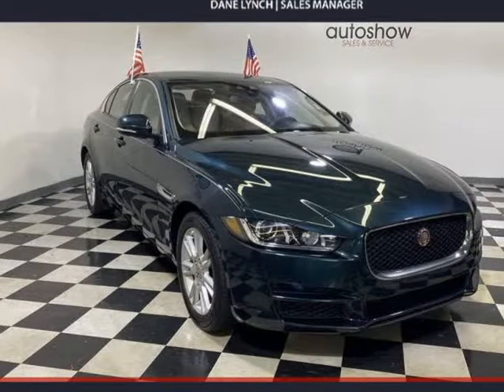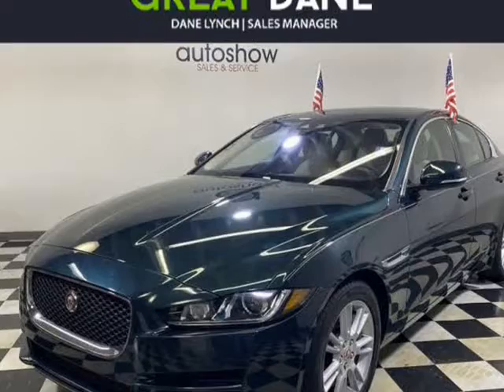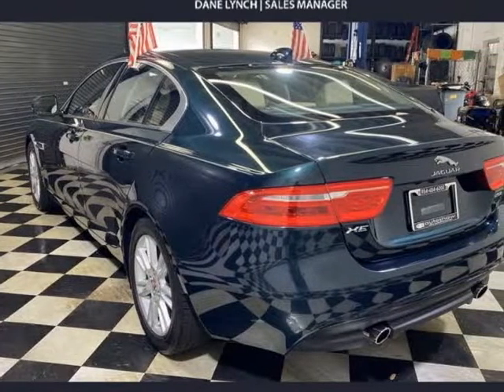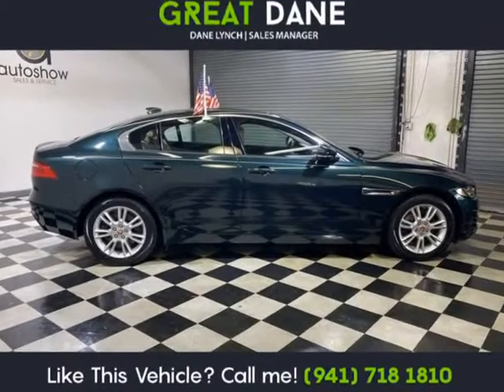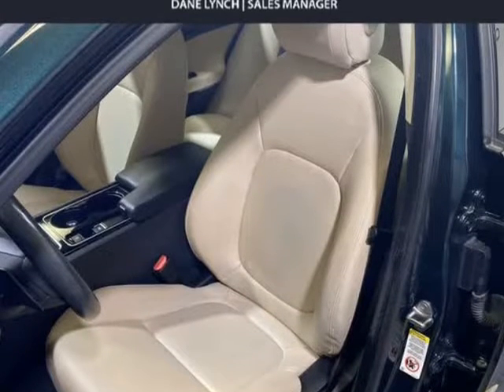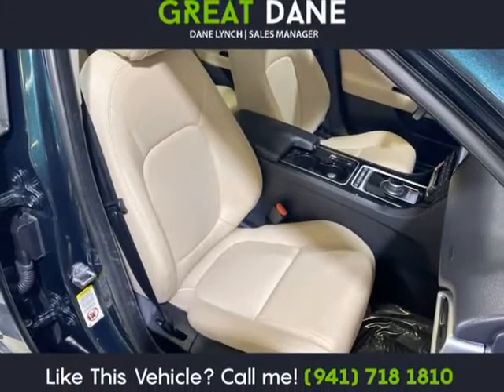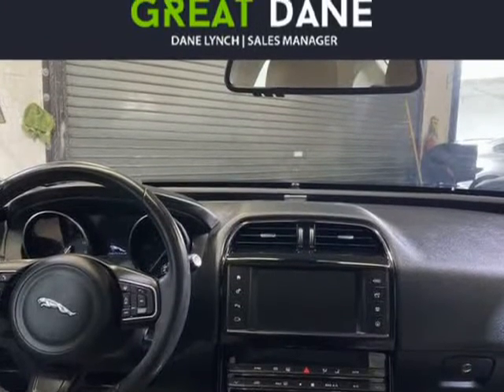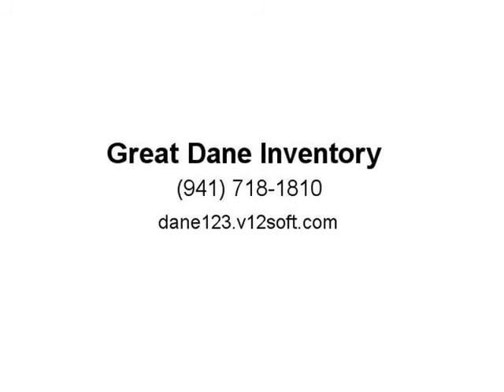2017 Jaguar XE 25t Premium (Plantation, Florida)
Great Dane Inventory
440 S S.R. 7
Plantation